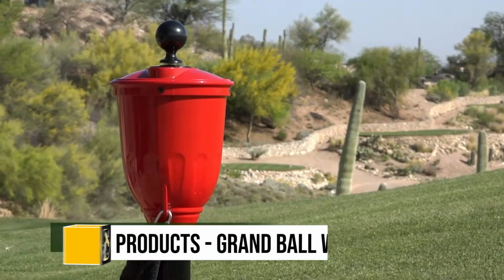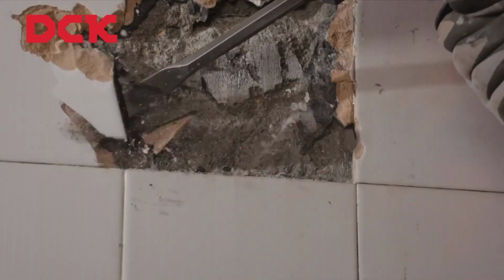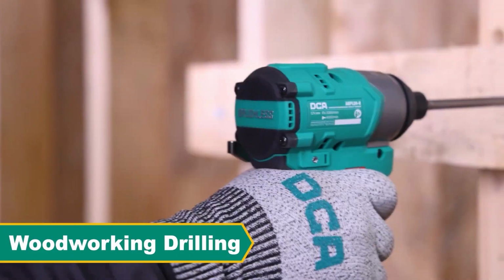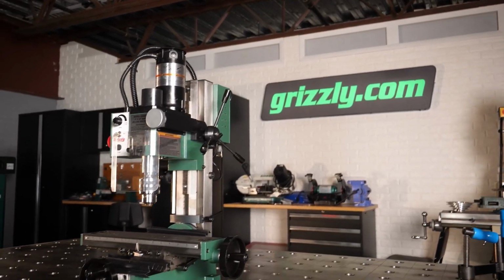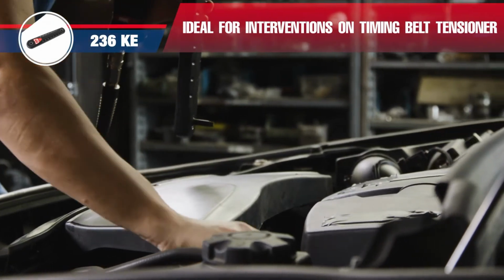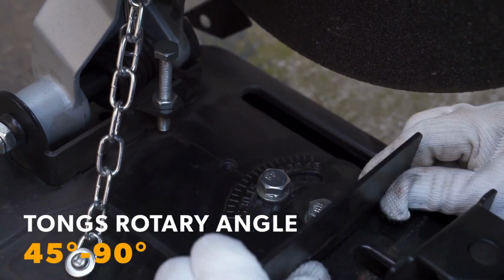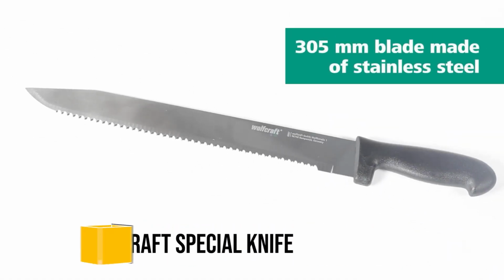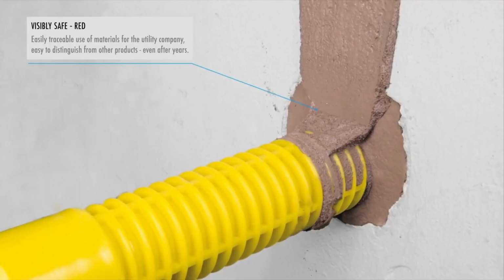These Coolest DIY Tools Will Change How You Work ▶ 122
tools are always evolving and improving, allowing us to work more efficiently with each new invention we encounter. This time, we've discovered some really fascinating tools that will transform their industry, making them more useful and productive. We've compiled a list of the top tools available on the internet now that you should consider purchasing for the future.

Links:
R&R Products - Grand Ball Washer

USAG 236 K - Chain extension for bits

VEVOR Air Compressor, Heavy Duty 150PSI

TOLSEN 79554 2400w Cut-Off Saw 0-45 Degrees Adjustable Cut-Off Saw for Cutting Metal

Hyde Tools Popcorn Ceiling Repair Patch | 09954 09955

wolfcraft 4097000 Special Knife